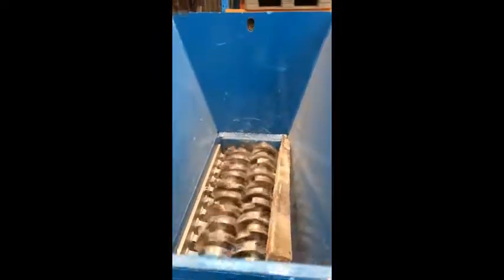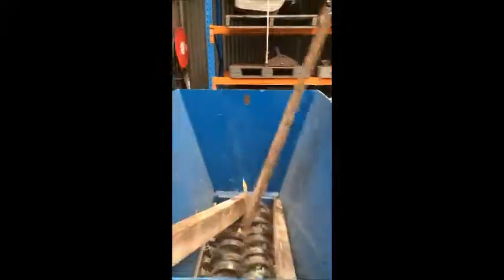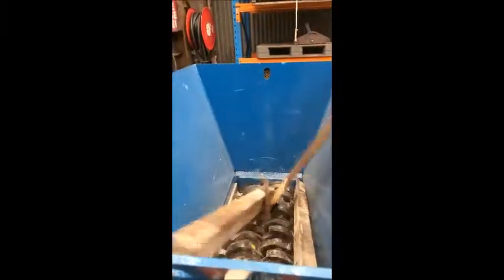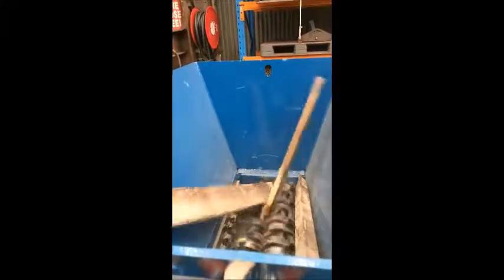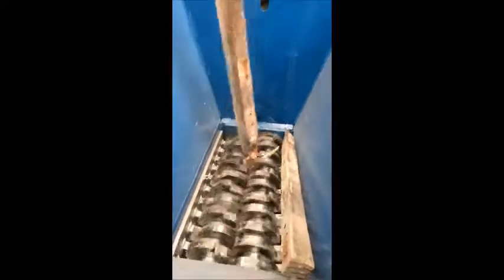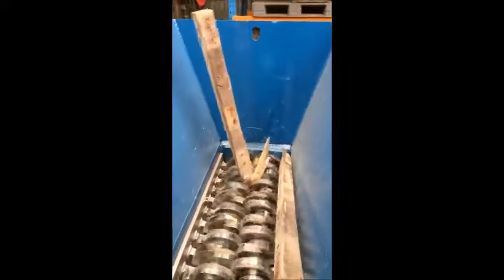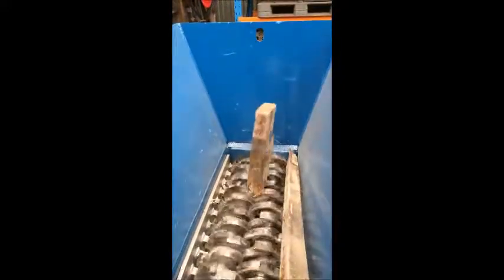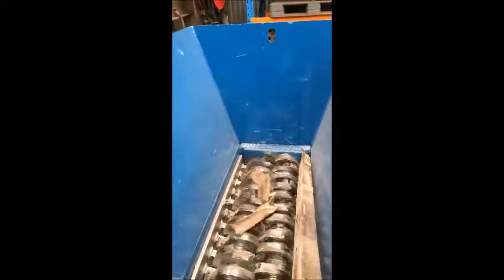Az15 31mm Hardwood Pallet Boards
Az15 Dual shaft shredder shredding hardwood pallet boards and bearers